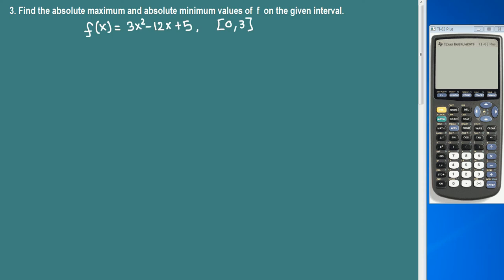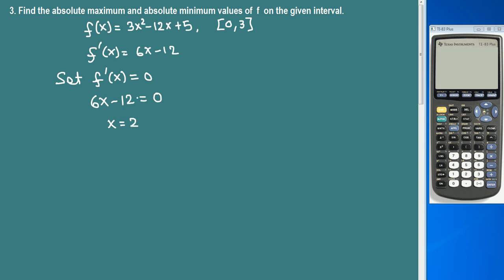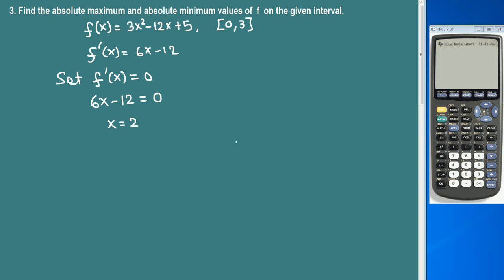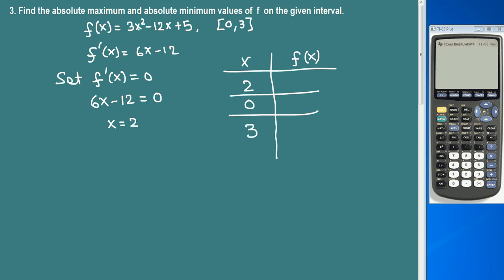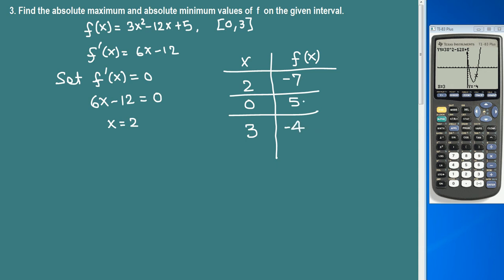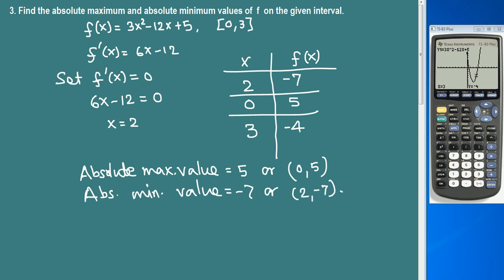Finding absolute max and min using closed interval method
calculating absolute max/min